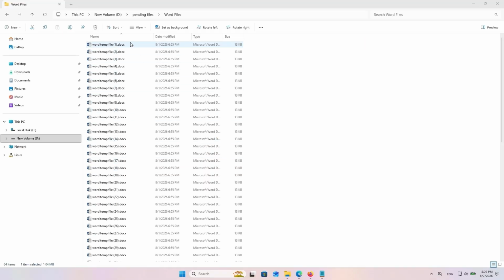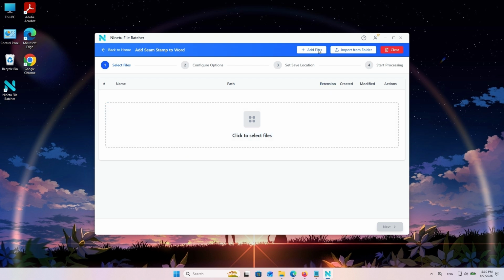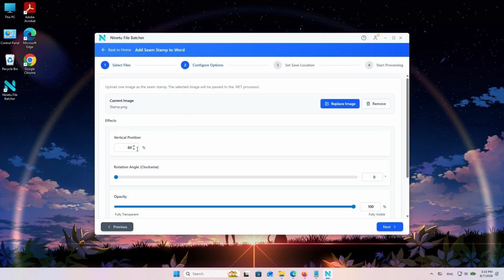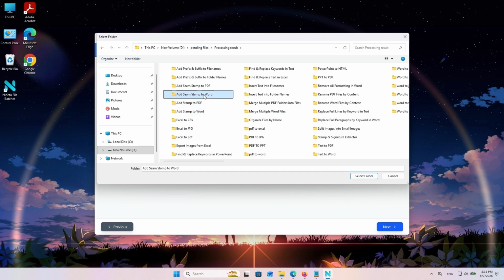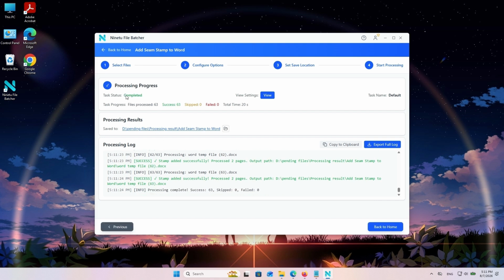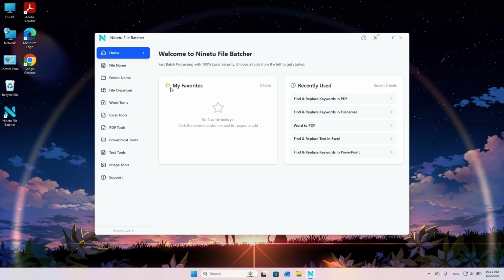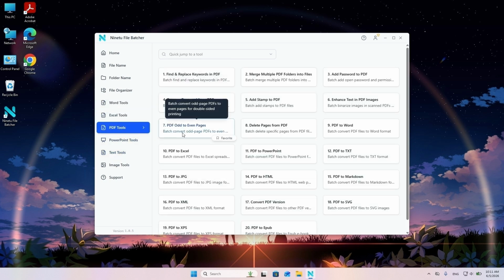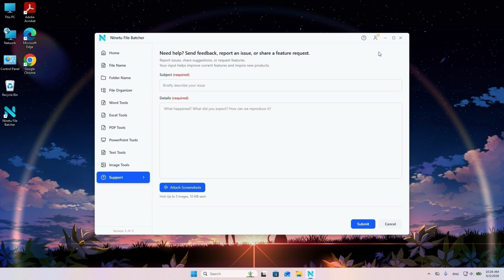How to Batch Add Seam Stamp to Word Files | Ninetu File Batcher